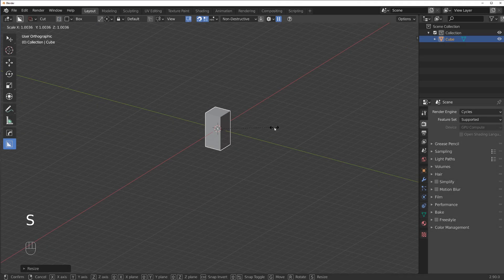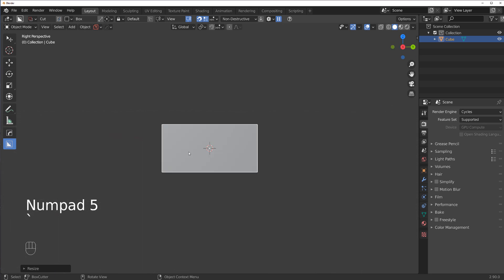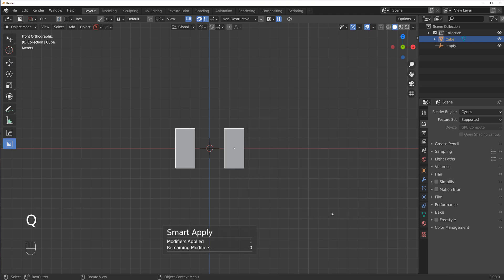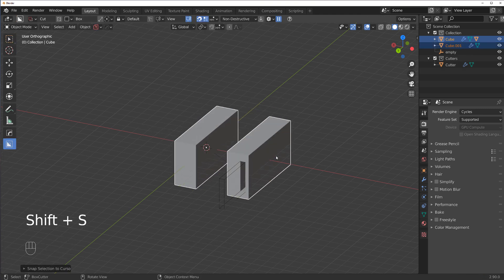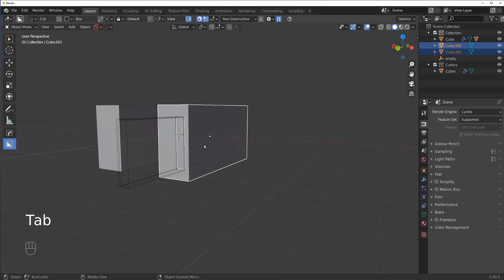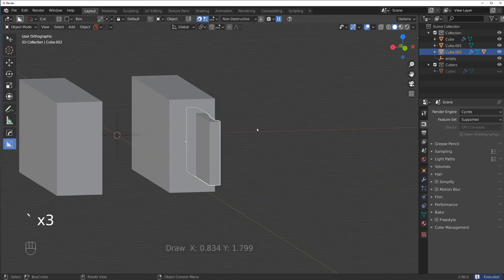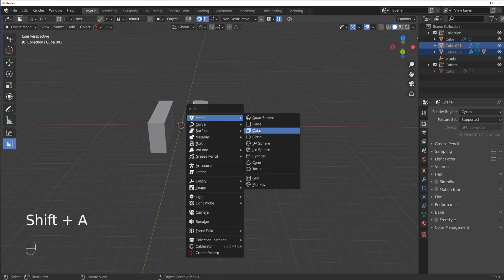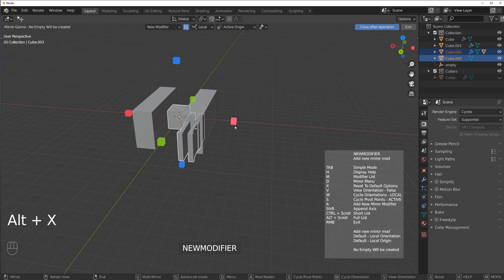NEW mirror option in HARDOPS for Blender